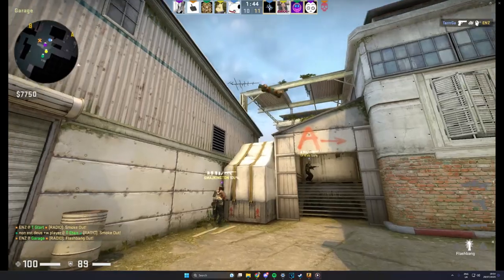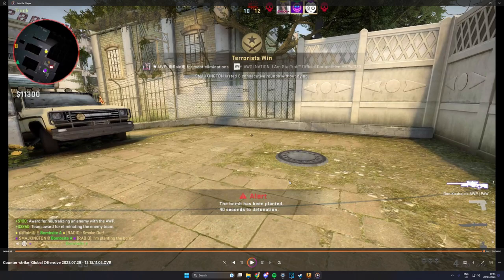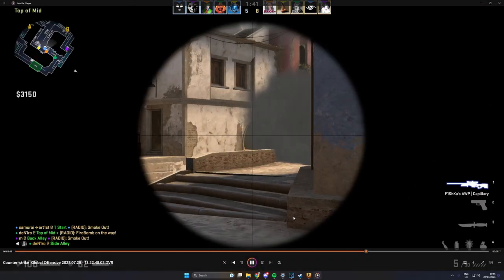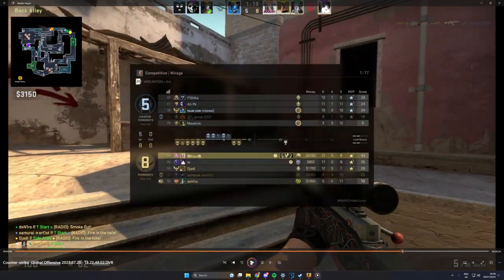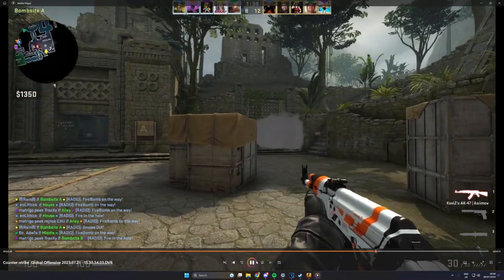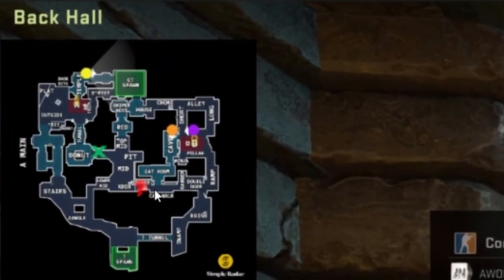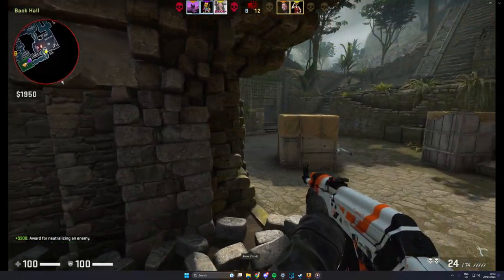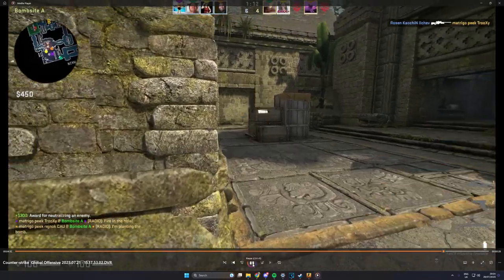The Mindset of a HIGH ELO CSGO Player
Hope you enjoyed the content find more of my content below!
My Setup Consists of -
GPU: NVIDIA GeForce RTX 2060 SUPER
CPU: AMD Ryzen 7 3800X @ 4.1GHz
Memory: 32.00 GB RAM
OS: Windows 11
2TB Hard drive (For Games)
4TB Hard drive (For Editing)
500GB SSD (OS)
27Inch 165hz Monitor
24Inch 144hz Monitor (Portait Dual Monitor Setup)
Hyper X Quadcast Mic
Razer DeathAdder Mouse
Razer Black Widow Keyboard
Razer Kraken 7.1 Headset
Razer Kiyo Webcam
Follow my Friend!